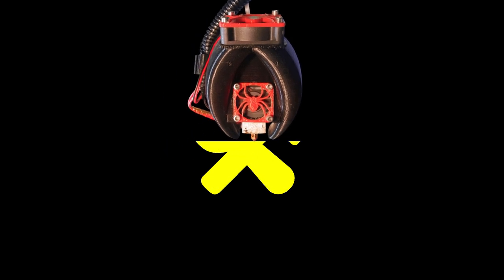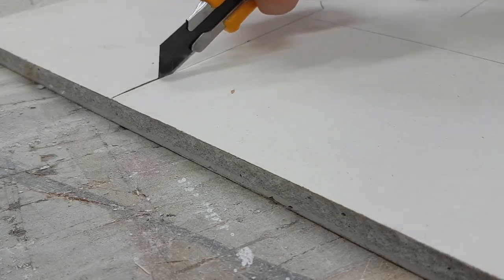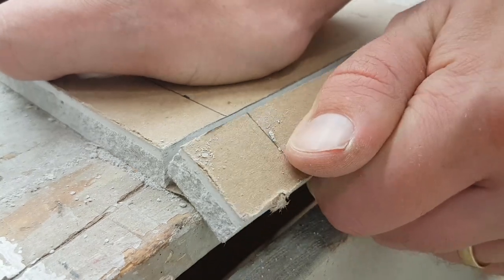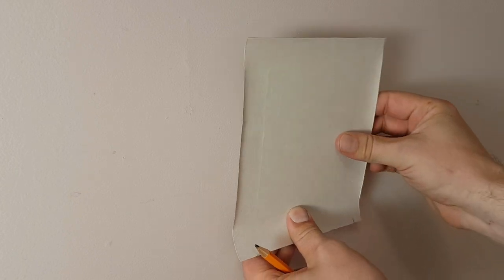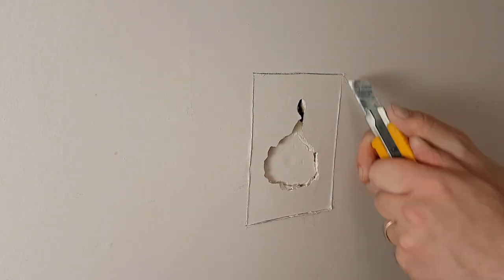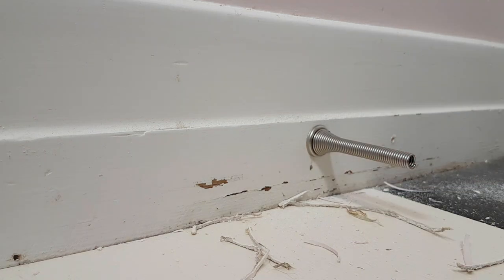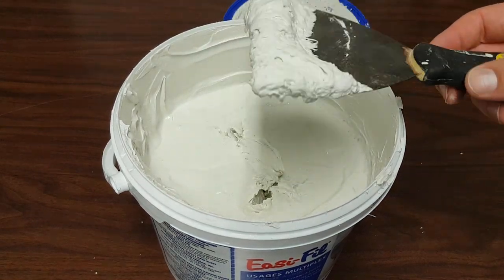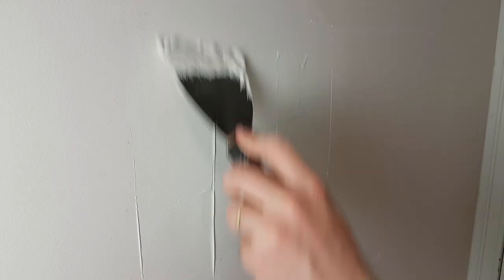California patch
In this video I demonstrate how to make a California drywall patch.